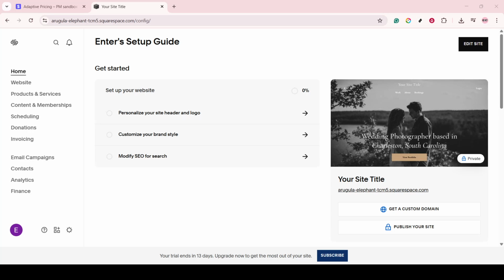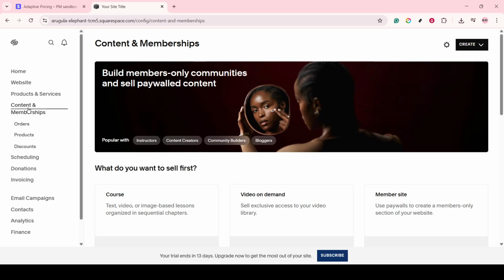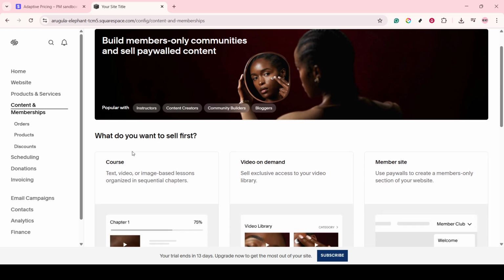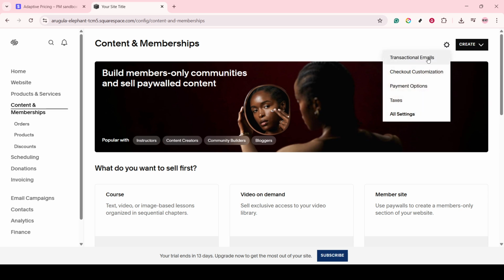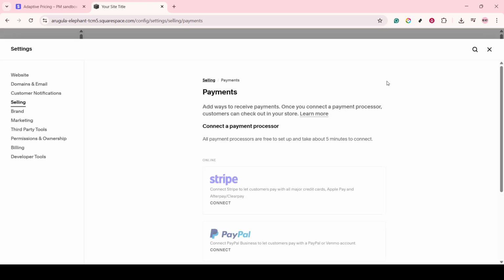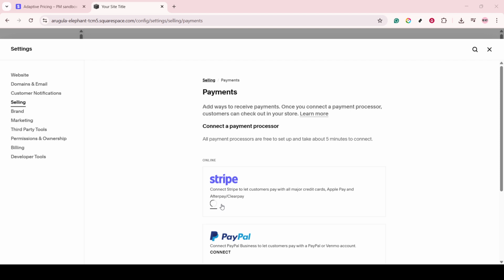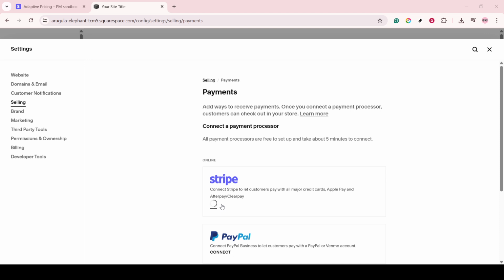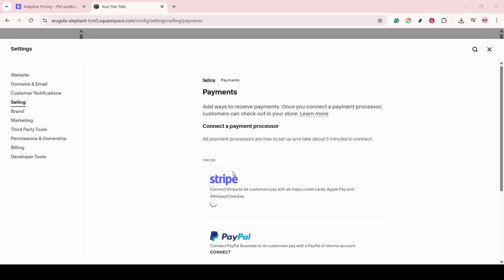How to connect stripe to squarespace website [2025 Easy Guide]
In today's video we cover How to sync Stripe with WooCommerce, Connecting Stripe to Shopify tutorial, Integrating payment processing with WordPress and Stripe, Setting up Stripe on Magento platform, Stripe and BigCommerce integration guide, Linking Stripe to Squarespace for online payments, Configuring Stripe with Wix website, Shopify payment gateway setup with Stripe, How to sync Stripe with Ecwid for e-commerce, Squarespace and Stripe payment connection tutorial